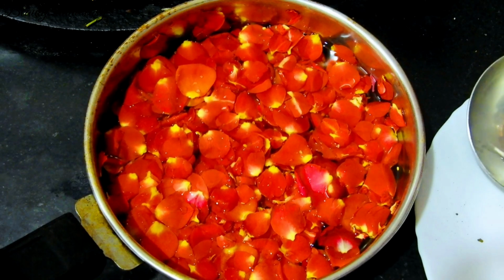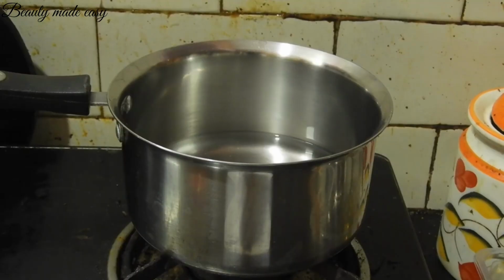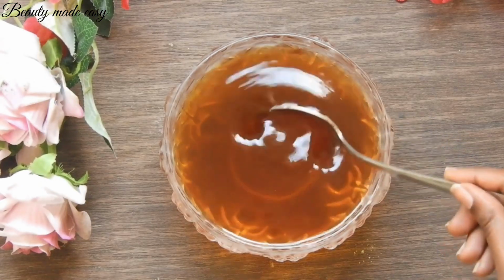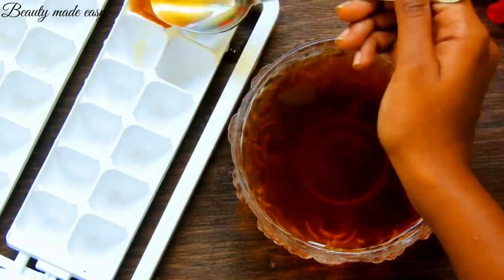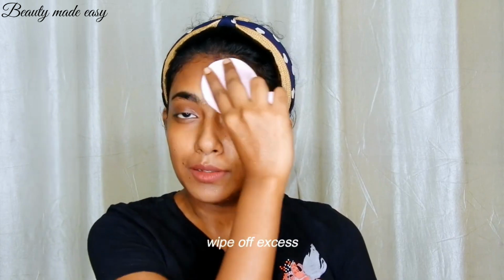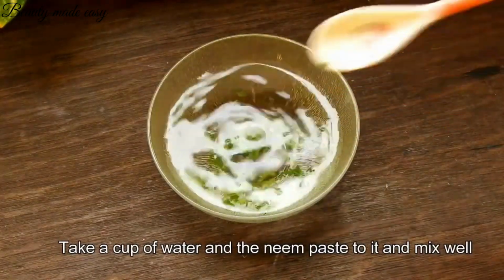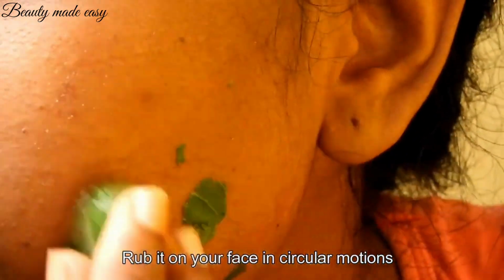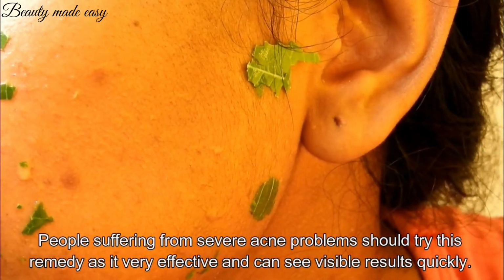Beat the Summer Heat! DIY Ice Cubes for Clear & Radiant Skin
Hey everyone! In today’s video, I’m sharing two amazing DIY summer ice cubes for your face that will keep your skin fresh, glowing, and healthy during the hot months. These natural skincare remedies help soothe, brighten, and calm the skin, especially if you struggle with acne, dullness, or heat-related irritation.

DIY ICE CUBES FOR A REFRESHED FACE

🌿 1st Ice Cube: Rose + Green Tea Ice Cubes
Rose and green tea are packed with antioxidants that help reduce redness, hydrate the skin, and fight free radical damage. These ice cubes will give your face an instant glow and keep your skin fresh all day!

How to Make:
1️⃣ Boil a cup of water and add green tea leaves. Let them steep for a few minutes.
2️⃣ Add fresh rose petals to the hot water. Once the petals lose their color, turn off the heat.
3️⃣ Strain the mixture and allow it to cool completely.
4️⃣ Pour the liquid into an ice cube tray and freeze.
5️⃣ Use it every morning or after sun exposure for a refreshing glow!

🌿 2nd Ice Cube: Neem Ice Cubes
Neem is a powerhouse ingredient for acne-prone skin. It helps fight breakouts, controls excess oil, and soothes inflammation. These neem ice cubes are perfect for reducing pimples and keeping your skin clear.

How to Make:
1️⃣ Take fresh neem leaves and grind them into a fine paste.
2️⃣ Mix with water to create a smooth consistency.
3️⃣ Pour the mixture into an ice cube tray and freeze.
4️⃣ Use it daily to reduce acne, soothe irritated skin, and prevent breakouts.

BENEFITS OF USING ICE CUBES ON YOUR FACE

✔️ Instantly refreshes and cools the skin
✔️ Reduces puffiness and inflammation
✔️ Tightens pores and controls oil production
✔️ Soothes sunburn and redness
✔️ Enhances blood circulation for a natural glow

💖 Try these simple and effective DIY ice cubes, and let me know how they work for you in the comments!